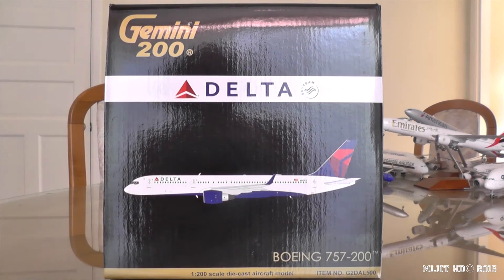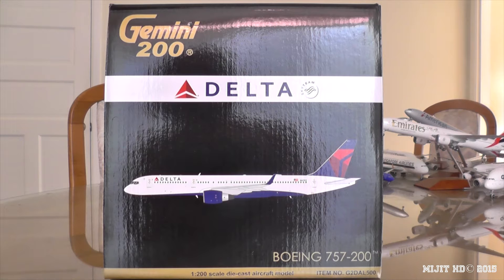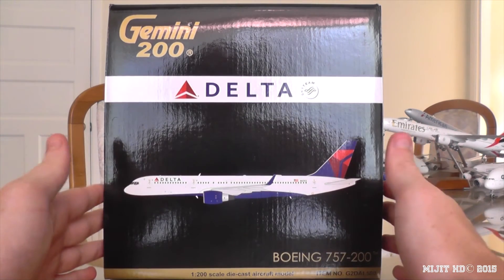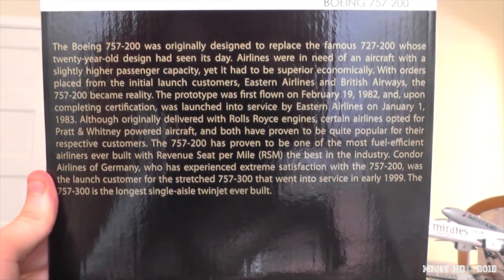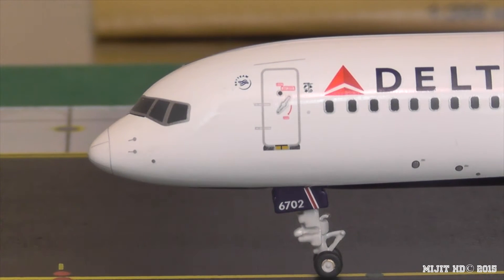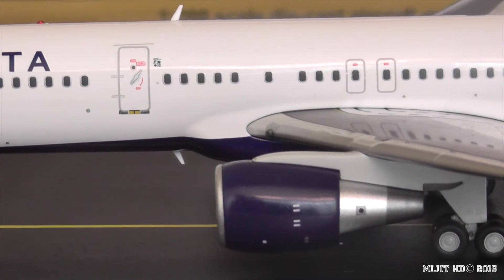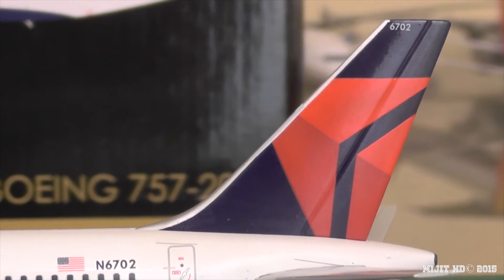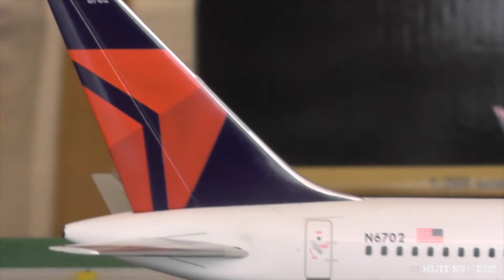Gemini Jets 1:200 Delta 757-200WL Unboxing and Review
This is my sixth 757 model and my third Delta Air Lines model.

Aircraft Description
Scale: 1:200
Airline: Delta Air Lines
Aircraft: Boeing 757-232WL
Reg #: N6702
Flag Carrier: USA
Manufacturer: Gemini Jets (Gemini 200)
Engine Type: 2x Pratt & Whitney PW2037

Seating:
Trans-Atlantic: BusinessElite: 16 angle-flat seats, rows 1-4; Economy Comfort: 25 seats, rows left 19-22 right 18-22; Economy: 130 seats, rows left 23-44 right 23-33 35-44    Total: 171 seats
Hawaii: First: 22 recliner seats, rows left 1-5 right 1-6; Economy Comfort: 21 seats, rows left 21-23 right 19-22; Economy: 132 seats, rows left 24-44 right 23-45    Total: 175 seats
75N:  First: 22 recliner seats, rows right 1-6; Economy Comfort: 19 seats, rows left 16-17 right 13-17; Economy: 141 seats, rows left 18-41 right 18-40    Total: 182 seats

Spinning Engines: No
Steerable nose gear: Yes
Rolling wheels: Yes (rubber)
Tilting wheels: Yes
Stand: Yes
Gear up, gear down: Both (magnetic)

Next video:
Qantas 737-800WL ''retro''